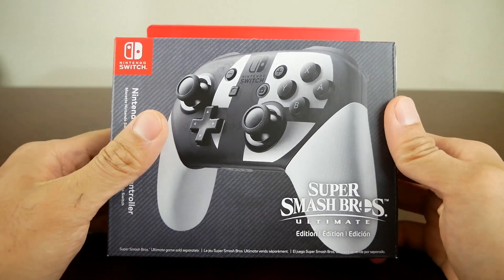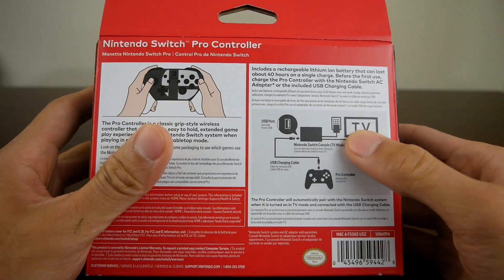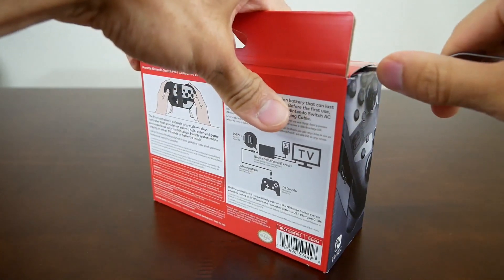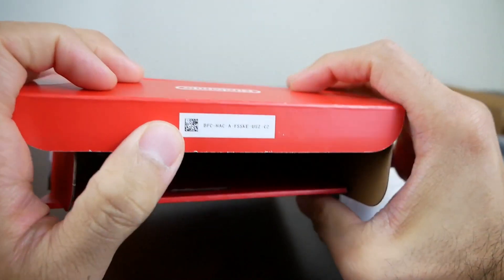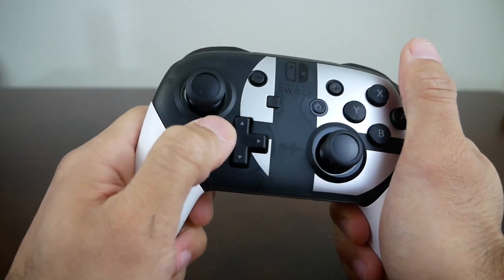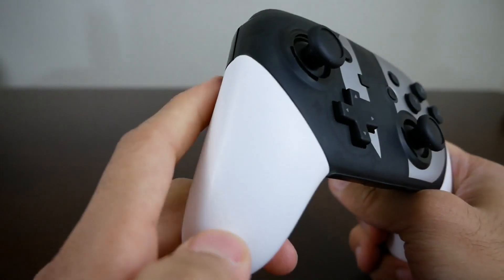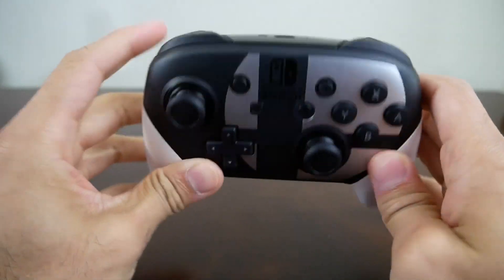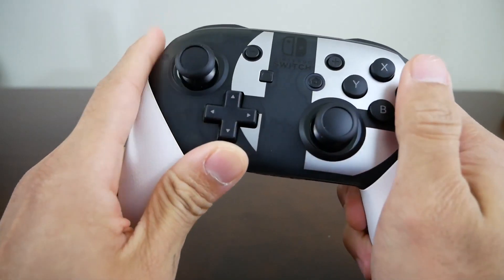Limited Edition Super Smash Bros Ultimate Pro Controller for the Nintendo Switch!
Here is our unboxing of the new limited edition Super Smash Bros Ultimate Pro controller for the Nintendo Switch!! Sorry this video is a little late. I was a bit busy this week! Anyway, loving the new controller! After using it a bit, I've decided to buy the Gamecube-style one as well. :)